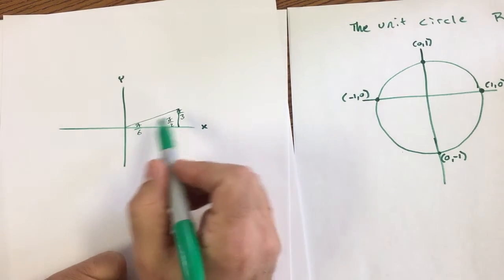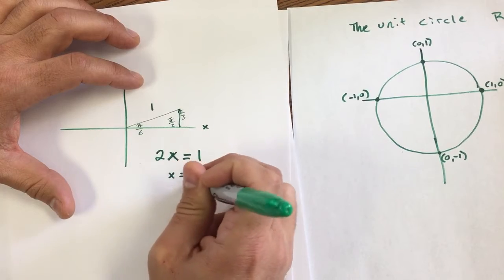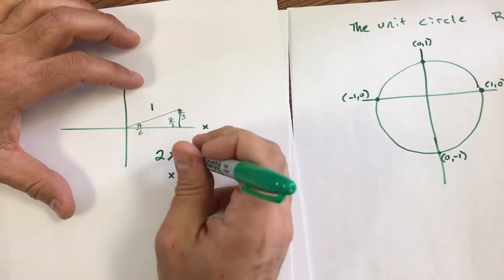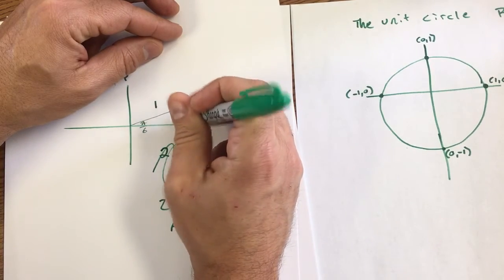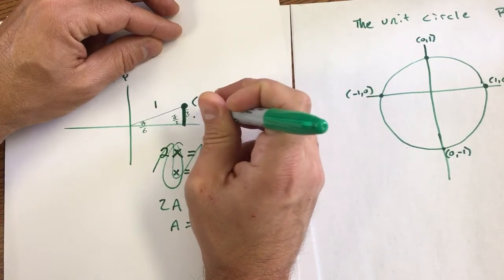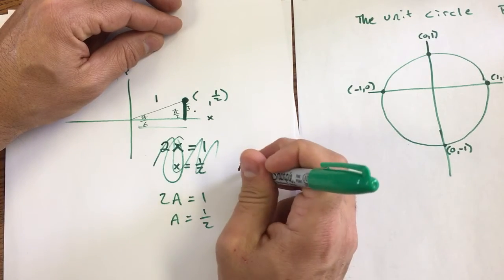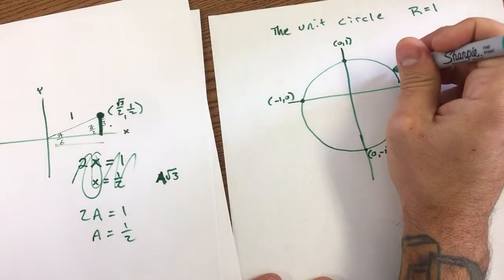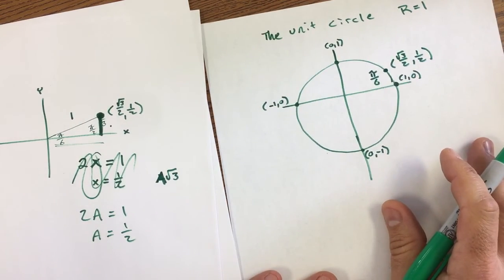Unit circle part 1 of 2 pre cal 1-9-18